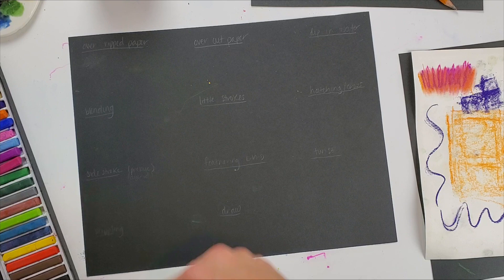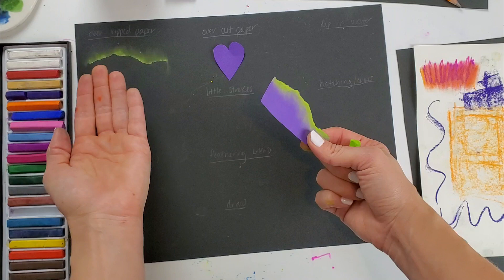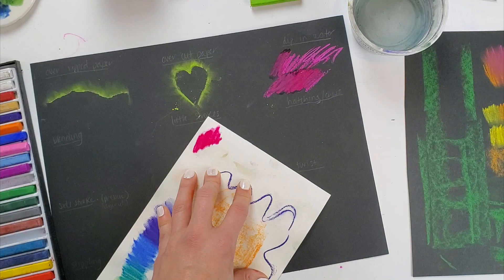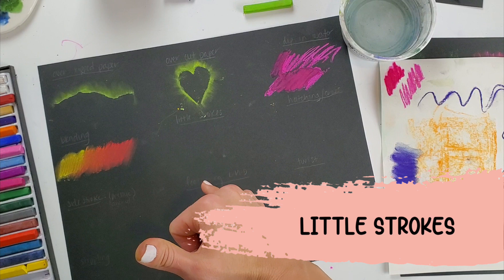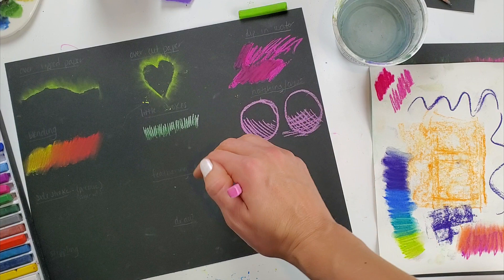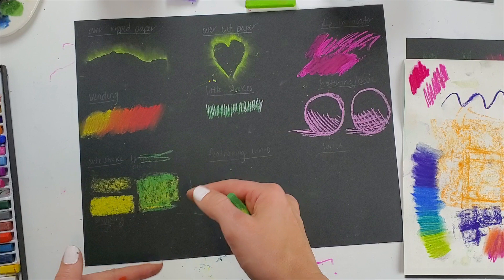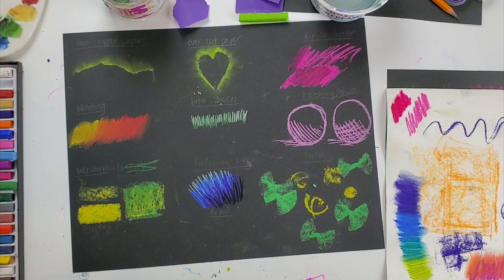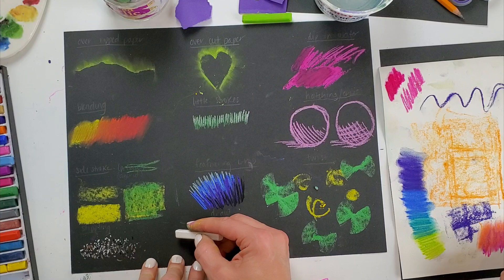5 Minute Demo: Chalk Techniques | Choice-Based Art Education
5 Minute Demo for Choice-Based Art Education! This video is for my intermediate artists looking to learn new chalk techniques. I typically show this in 2nd grade, pausing to discuss vocabulary and important points.

📚 For more information on incorporating a choice-based art education into your classroom, check out the following books:

📕 Engaging Learners Through Artmaking: Choice-Based Art Education in the Classroom (TAB):

📗Studio Thinking from the Start:

📘Studio Thinking 2: The Real Benefits of Visual Arts Education:

📙Choice without Chaos:

📕The Learner-Directed Classroom:

🔗 Share the video with another teacher or share the channel with a young artist!

About me:
My name is Nicole and I'm new to YouTube, but have been teaching young artists since 2010. I have a Master's degree in Art Education and a huge passion for authentic kid art!